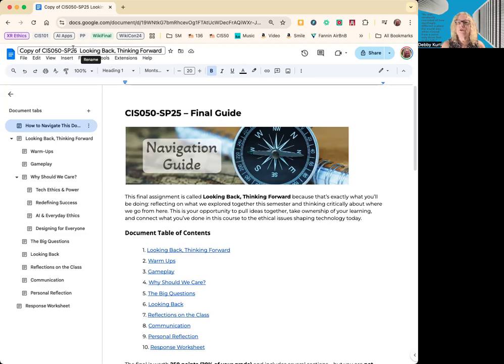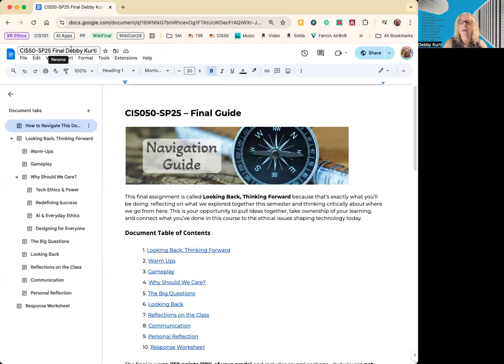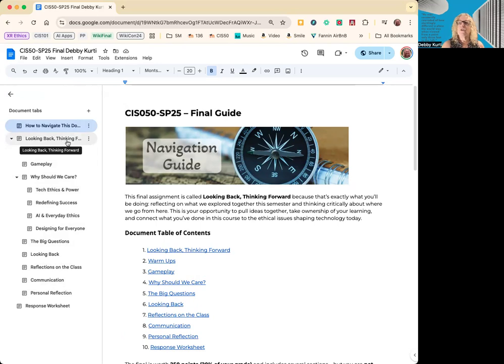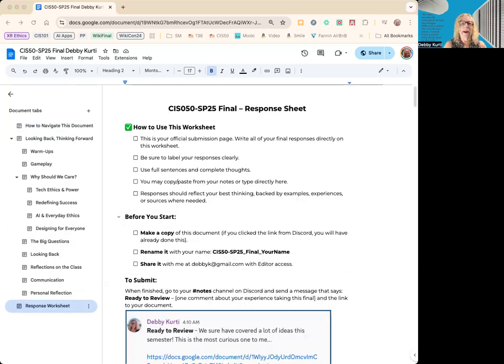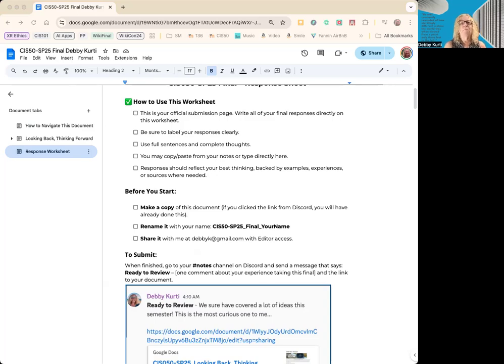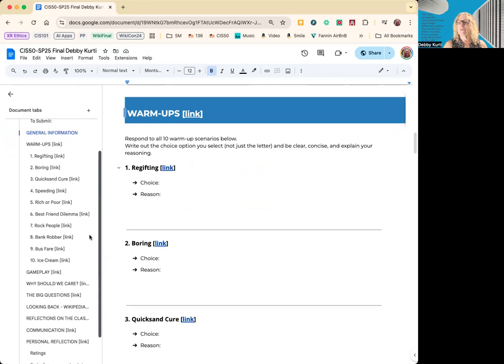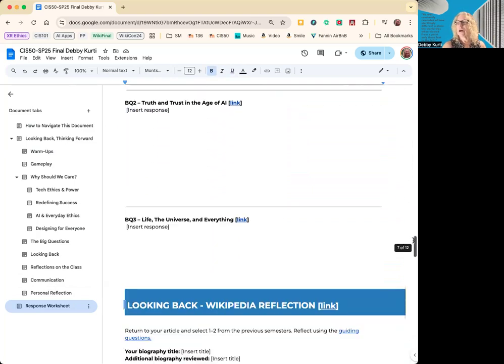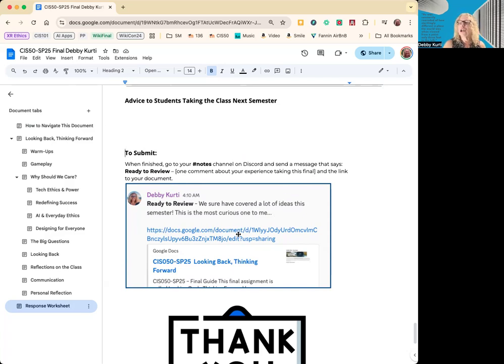CIS50 Looking Back, Thinking Forward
*CIS-50 Final Exam Walkthrough: "Looking Back, Thinking Forward"*

🧠 This video walks you through how to access, complete, and submit your final. Make sure to follow each step closely and use the outline below to jump to key parts.

✅ *Pro Tip:* Watch this video on a computer so you can see the doc clearly and use the navigation tools.

📣 Questions or need clarification? DM Debby on Discord.

*Getting Started with the Final Document*
*0:01–2:20*
Overview of what’s in the video, where to find the copy link (via Discord), how to make a copy in your own Google Drive, and why it matters to rename and share the file correctly with Debbiegmail.com as an *Editor*.

*Navigating the Final Document*
*2:20–3:52*
Using the Table of Contents to move through sections, overview of what’s changed (minor edits), and how everything is now contained in one doc—no Google Form needed.

*Using the Response Worksheet*
*3:56–6:16*
Where to write your answers, how to format responses clearly, tips for thoughtful answers, and video response option details. Also includes instructions on the General Info section and grade self-assessment.

*Writing and Submitting Your Final*
*6:16–7:04*
Advice for answering multiple-choice questions (include full text, not just letters), and where to place paragraph responses. You’ll need to write 1–3 thoughtful paragraphs per section, plus class reflections and advice to future students.

*Final Submission Instructions*
*7:05–8:01*
Post “Ready to Review” in your Discord **notes** channel with a short comment about your experience and a link to your final. I’ll use that message to know you’re ready.

*Feedback & Discord Guidelines*
*8:01–9:44*
What kind of feedback to expect, how to request a Zoom call, and why it’s a good idea to stay on Discord until final grades are posted. You’ll get a heads-up before anything is submitted, so you can double-check.

*Final Thoughts & Reflection*
*9:44–10:56*
This is your chance to bring everything together—your thinking, learning, and reflections from the semester. Take your time, be honest, and make this document your own.

*Parting Wisdom: Douglas Adams Quote*
*10:56–12:04*
A closing message on perspective, ethics, and your role in shaping the future of technology. "He was constantly reminded of how different a place the world was when viewed from a point only three feet to the left."